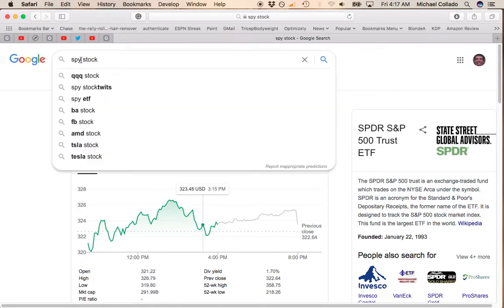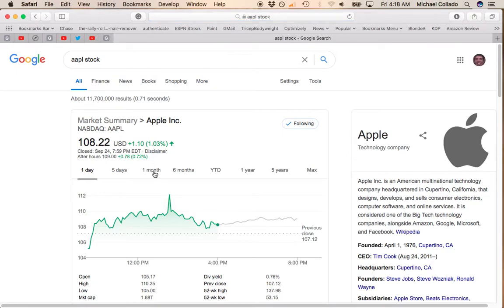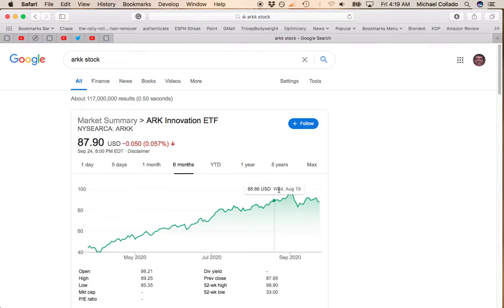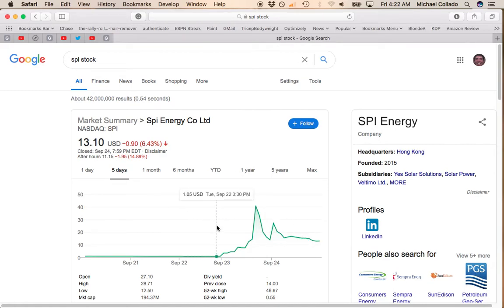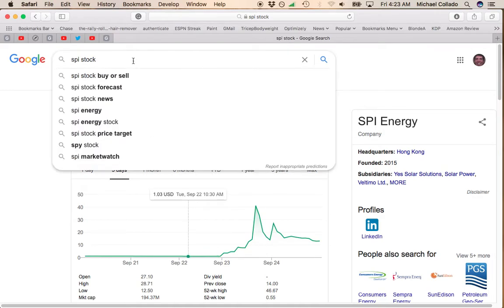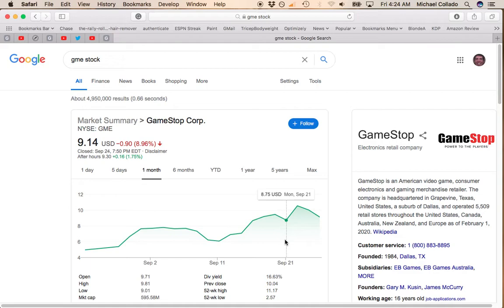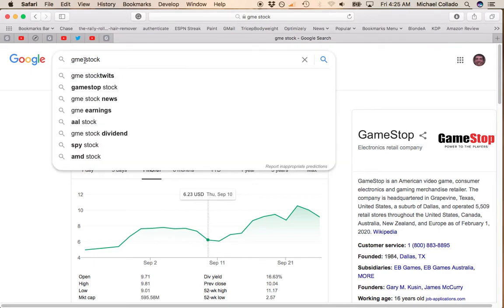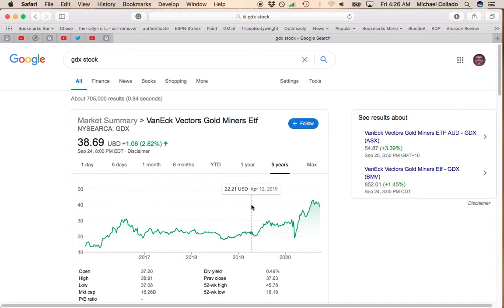Market Bounces. The Danger of EV Stocks.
Get great information on stocks, investing, personal finance and income. Uploading Monday thru Friday.